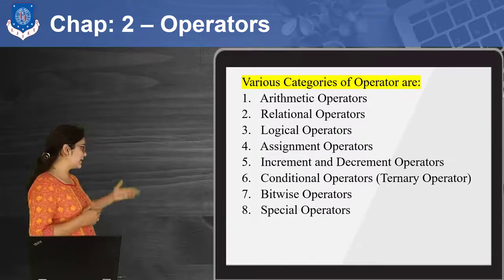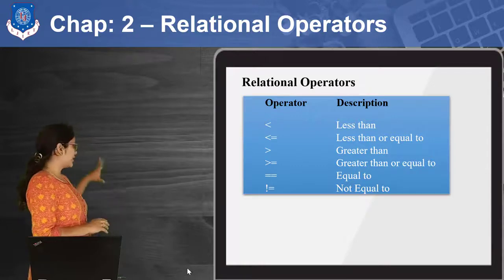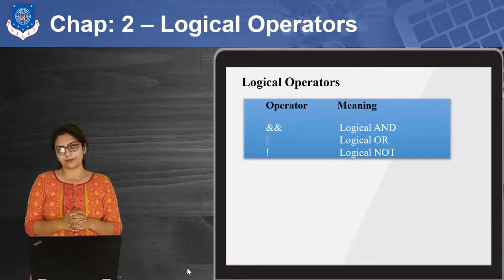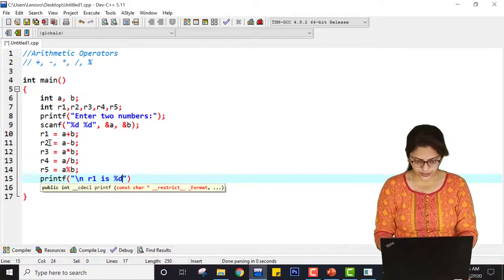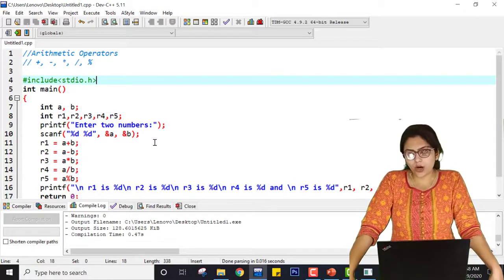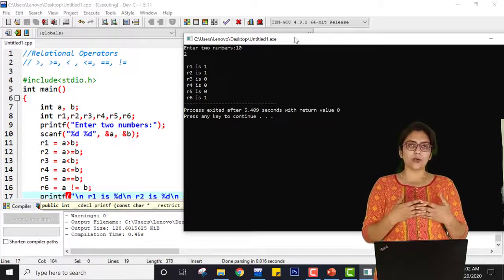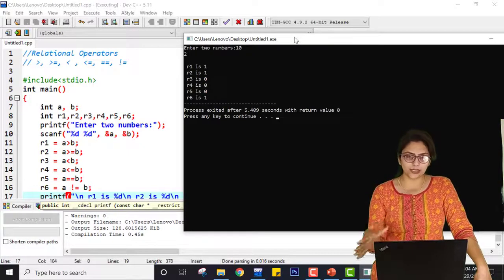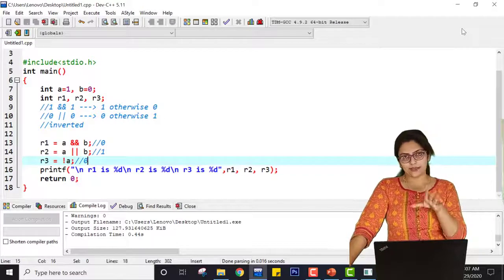Lec - 16_Operators Part1 -Arithmetic,Relational,Logical | Programming for problem solving | FY Engg